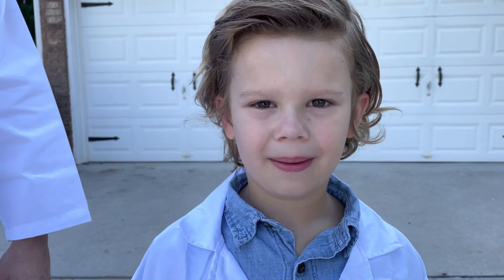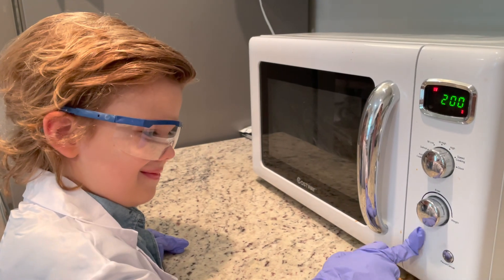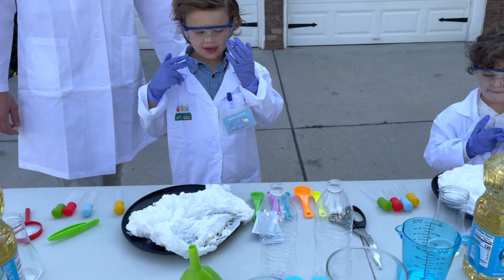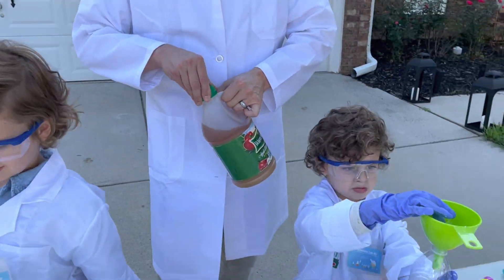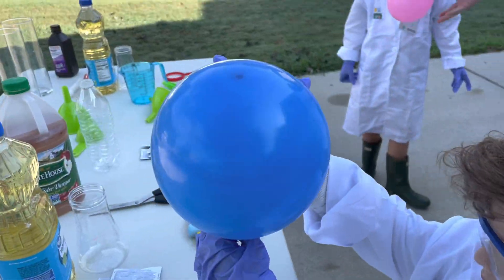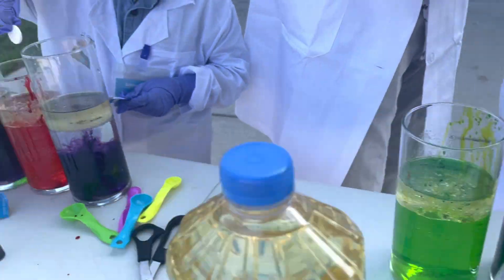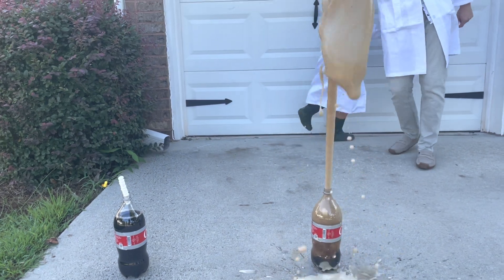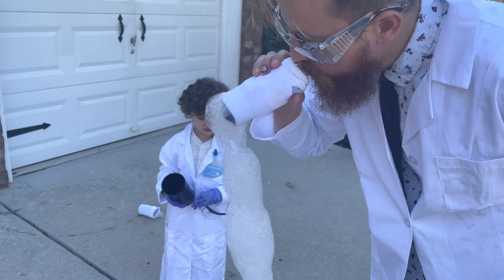Fun Science Experiments with Kids || The Scientist experiment || With Professor Leo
✨✨Hey Loves! Soooo I'm back with just another video, hope you guys enjoy this video.
Professor Leo and his assistants create the most epic science experiments! They make soap clouds, lava lamps, and more crazy experiments!

Science is a fun and creative subject with lots of experiments, so today let's do some science experiments with lots of fun and on holiday.

Thanks!